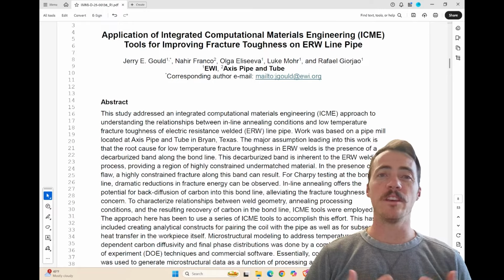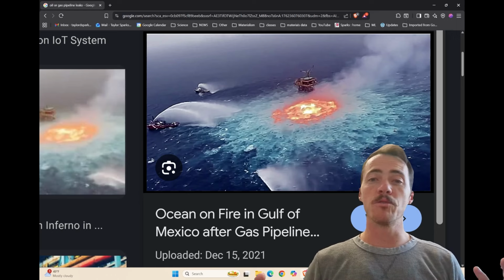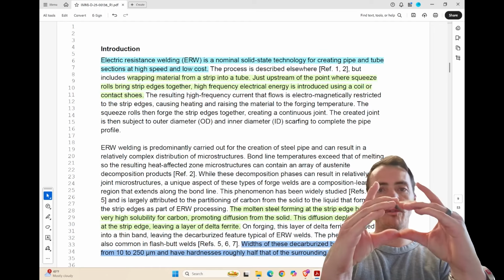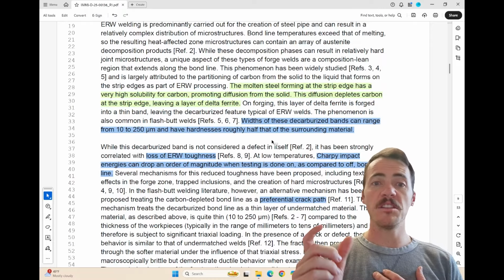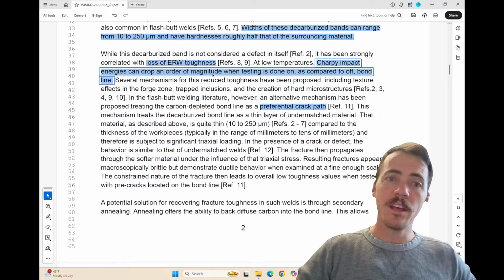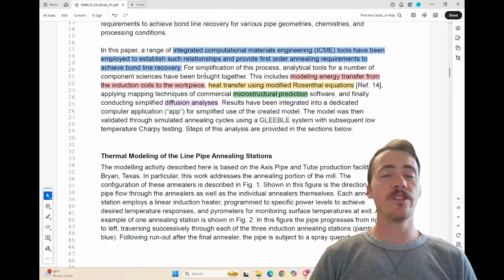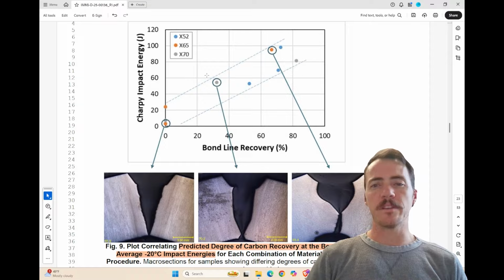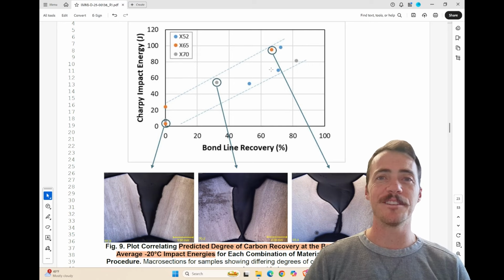Fixing the Weak Link in Welded Pipeline Steel | ICME in Action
Electric Resistance Welded (ERW) linepipe is used across the oil and gas industry — but its bond line can be a hidden weak point.
In this Materials Minute, Editor-in-Chief Taylor Sparks breaks down how Jerry Gould and coworkers used Integrated Computational Materials Engineering (ICME) tools to model and fix poor fracture toughness in ERW welds.

They combined electromagnetic, thermal, and diffusion models into one predictive tool — and validated it with real experiments. The result? A computational approach that links carbon diffusion recovery directly to fracture toughness — helping make pipelines safer and stronger.

🔗 Read the full paper in Integrating Materials and Manufacturing Innovation (IMMI):
“Application of ICME Tools for Improving Fracture Toughness on ERW Linepipe” – Gould et al., 2025

⏱ Timestamps

00:00 – What’s the problem with ERW pipeline welds?
00:38 – The hidden “soft zone”: carbon depletion and toughness loss
01:57 – The ICME solution: modeling heat, structure, and diffusion
03:10 – Validation with Charpy tests — fixing the weak link

🧠 Key Takeaways

ERW welds form a decarburized band that’s half as hard as the base metal.

Using ICME, researchers coupled electromagnetic, heat transfer, microstructure, and diffusion models.

Carbon bond-line recovery correlates directly with improved fracture toughness.

The main control variable: initial decarburized band width — set by welding conditions.